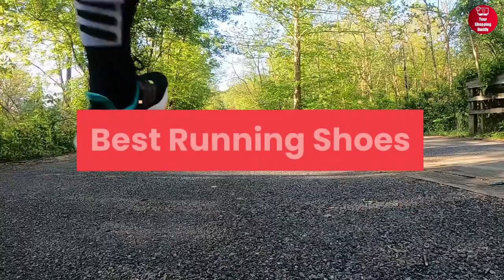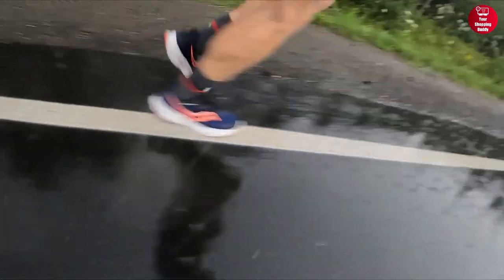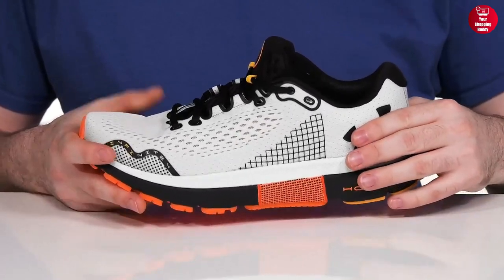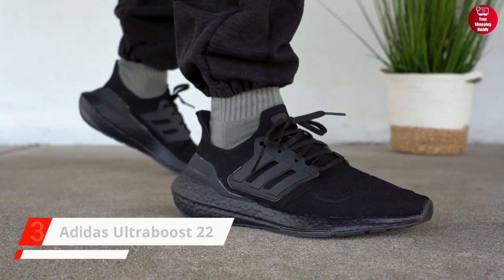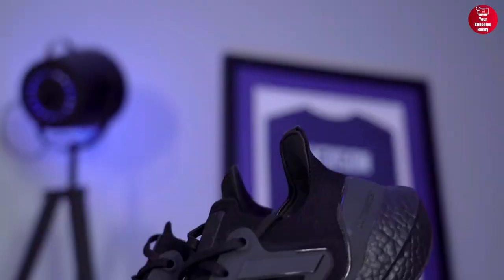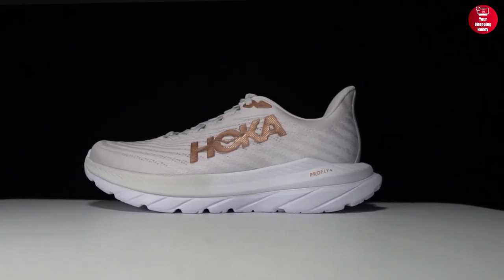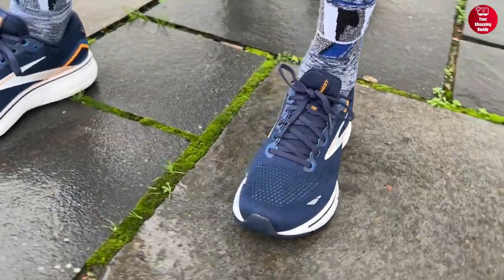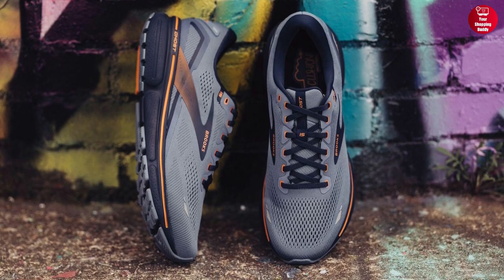5 Best Running Shoes 2024 - Best Running Shoes for Men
Today we are going to show you the 5 Best Running Shoes you can buy right now. We have analysed the market and listed these 5 Best Running Shoes for you.

0:00 - Introduction

0:12 - 5. Saucony Men's Ride 15

0:48 - 4. Under Armour Men's Infinite 4

1:32 - 3. Adidas Men's Ultraboost 22

2:08 – 2. Hoka Mach 5

2:48  – 1. Brooks Men's Ghost 15

These are the 5 Best Running Shoes in 2024
What we do:
We try to make the best lists of the top products in different niche. Our team analyzes lots of reviews and expert's suggestions to make the best findings that will help you buy the best products.
***”Your Shopping Buddy” is a participant in the Amazon Services LLC Associates Program.